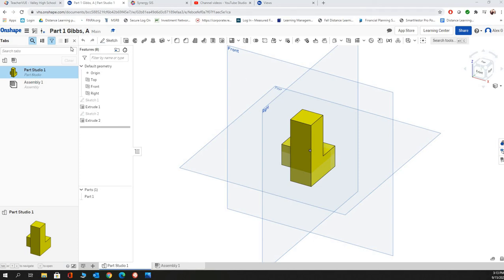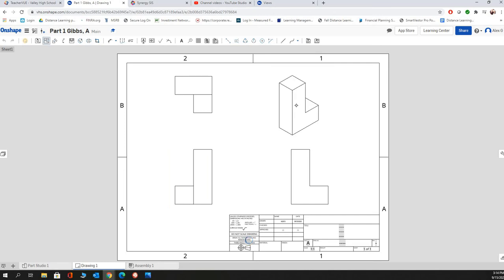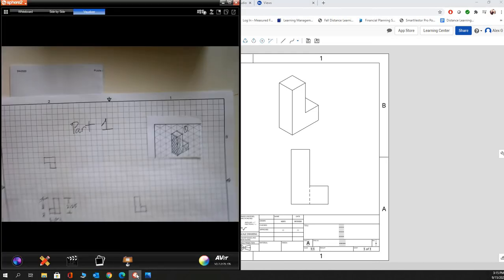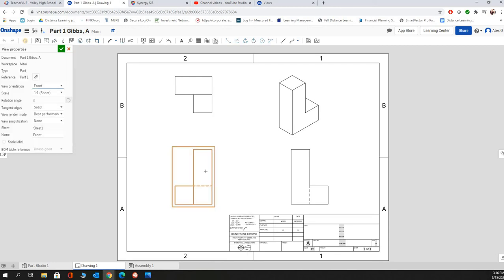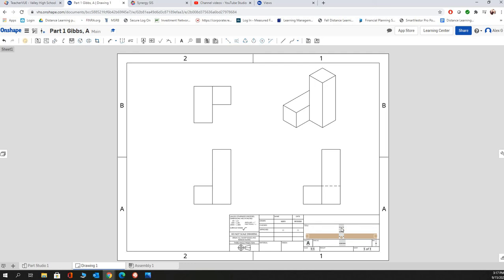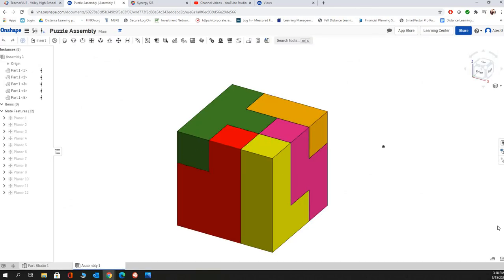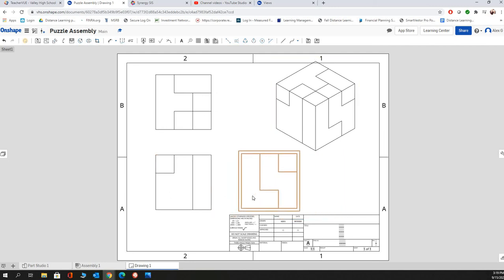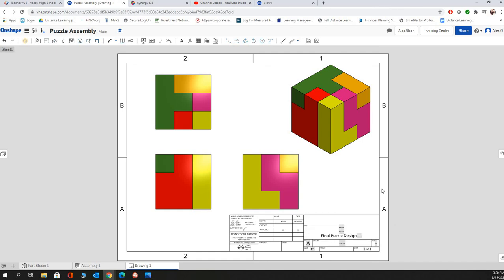Puzzle Drawings in OnShape